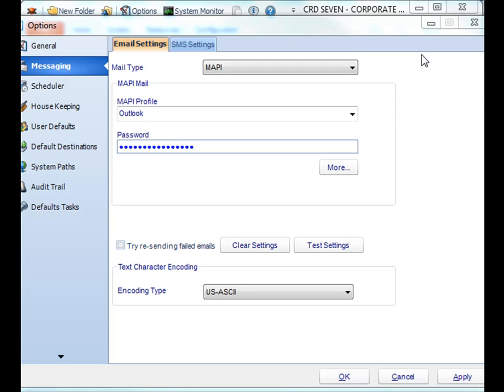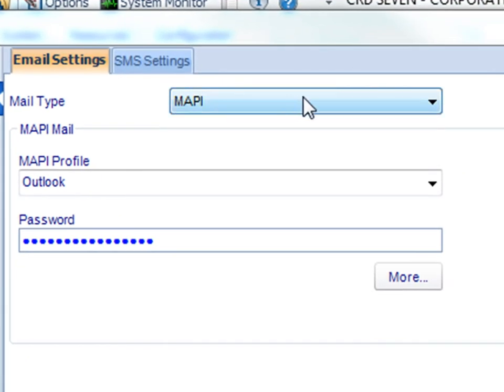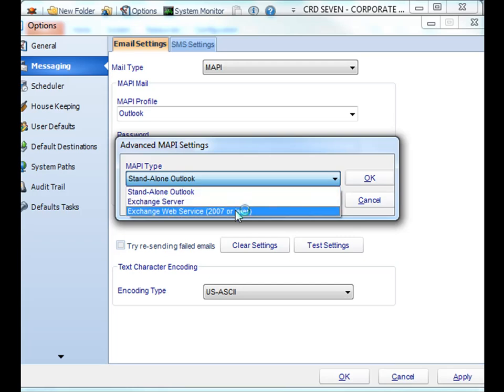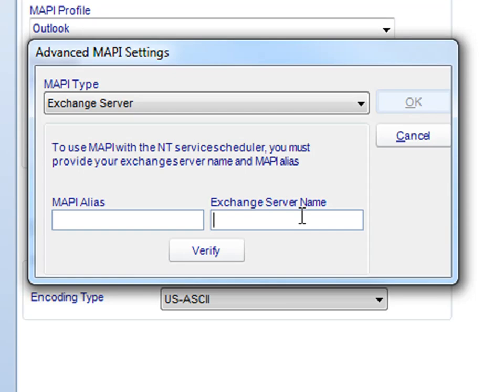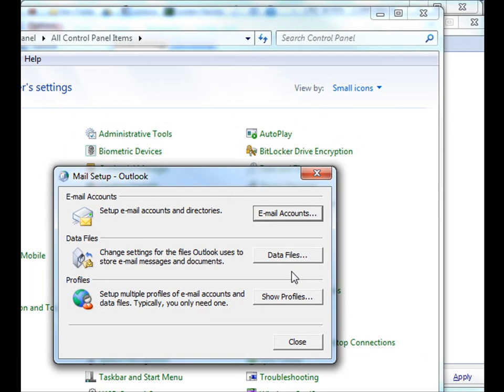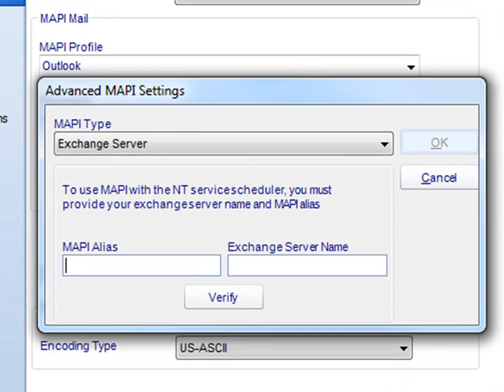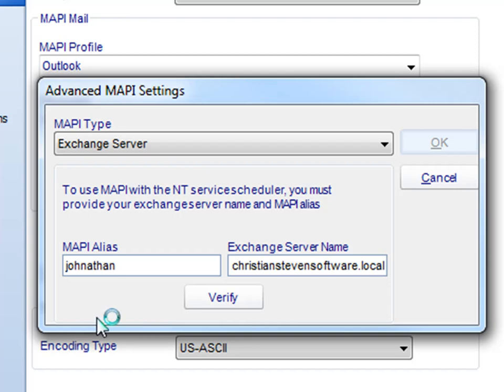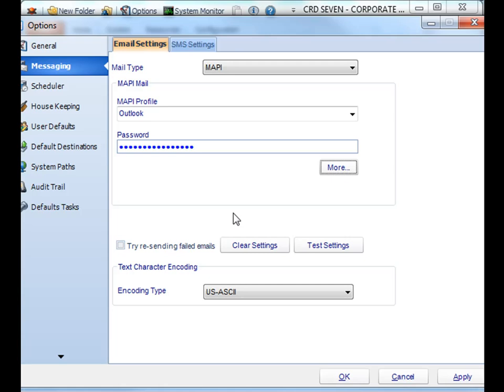CRD: Integrate with Exchange Server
Set up CRD to use Exchange Server to send emails.